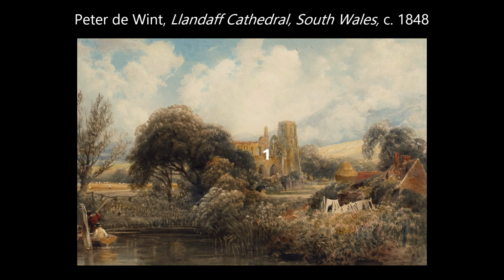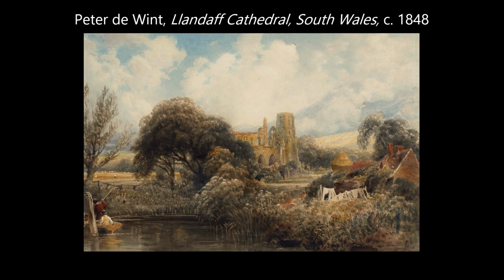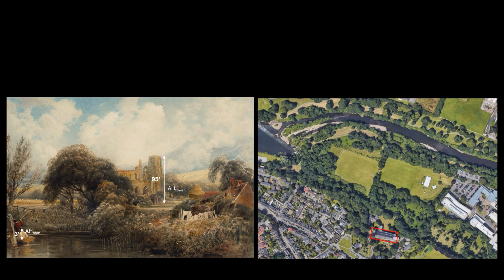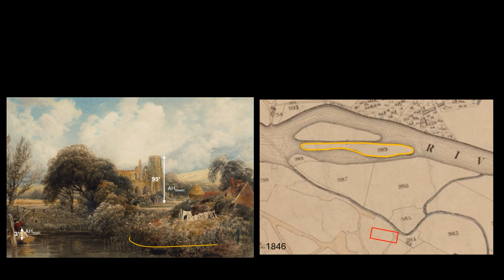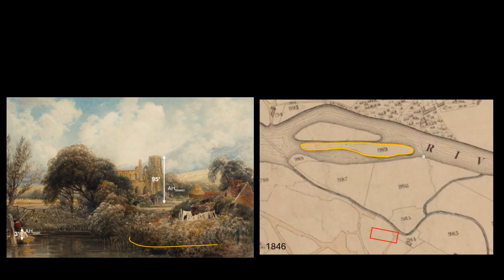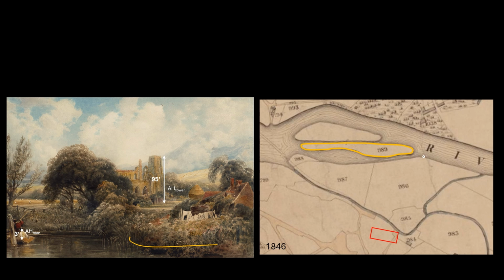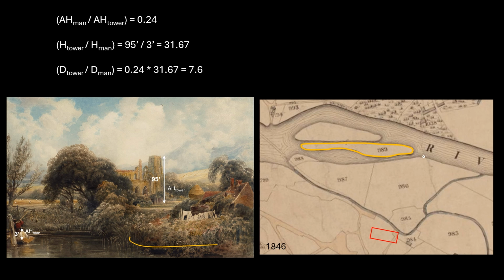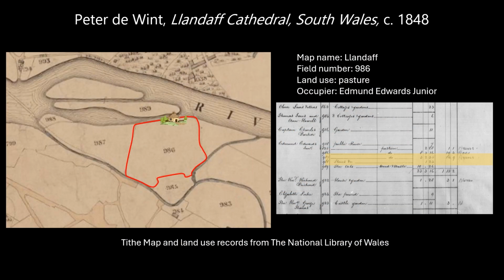4 Peter De Windt, Llandaff Cathedral, South Wales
The goal of this research was to see what we could learn about this watercolor by studying its actual landscape. This video describes the use of  a mathematical technique for calculating distances directly on the watercolor, which were then used to identify the exact view and location of artist when he sketched this landscape.